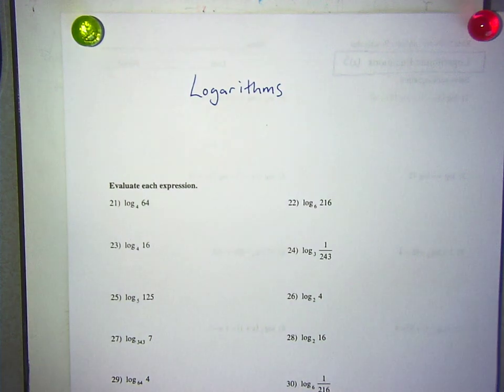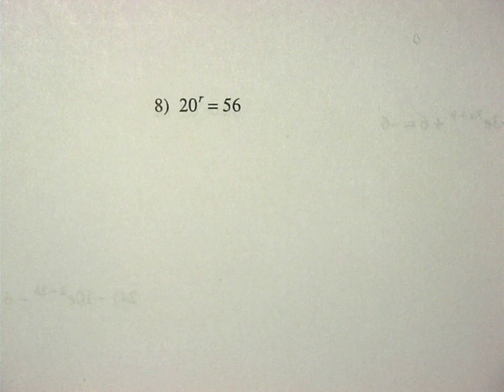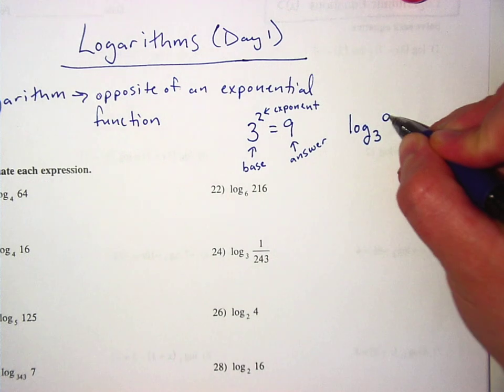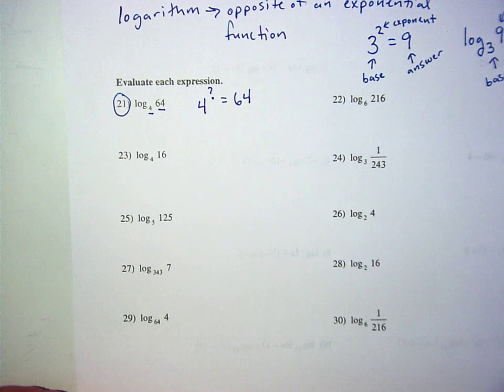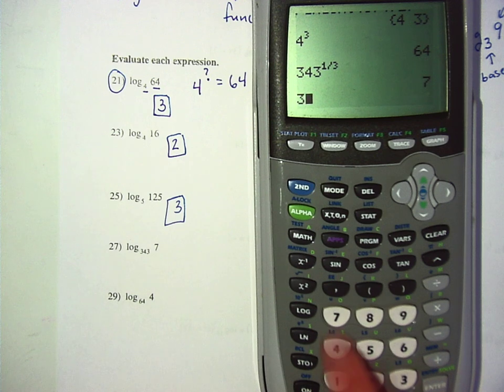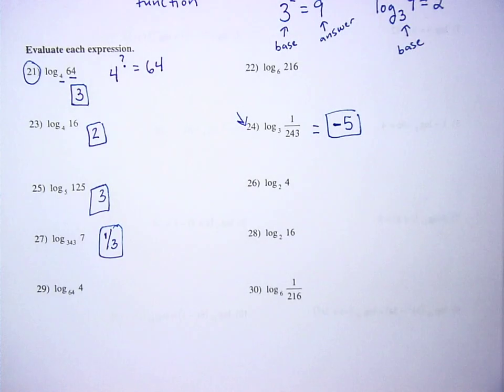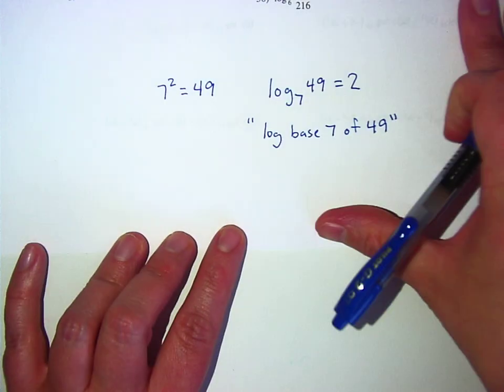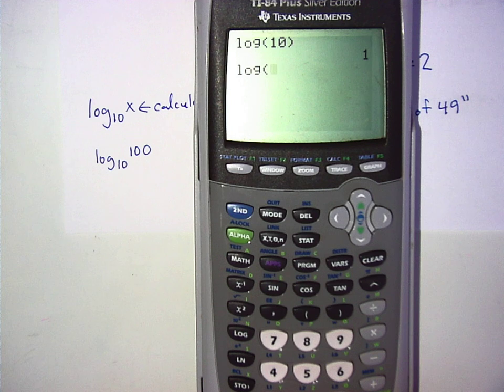Advanced Math 10/25 (Part 1)